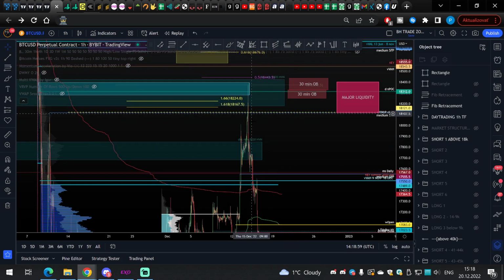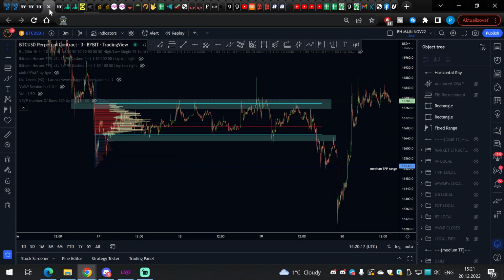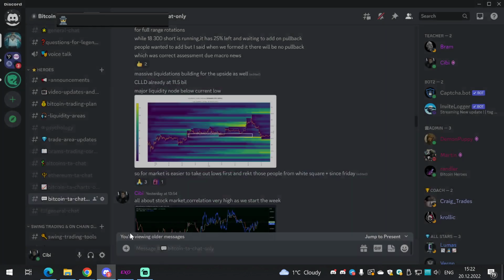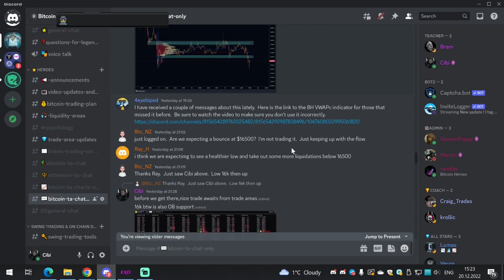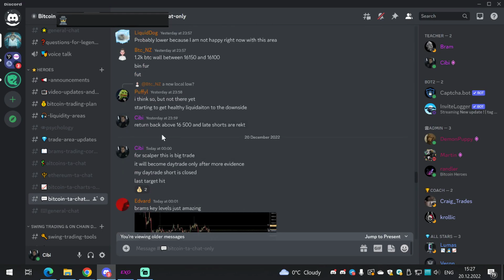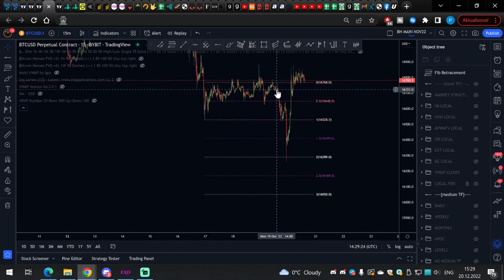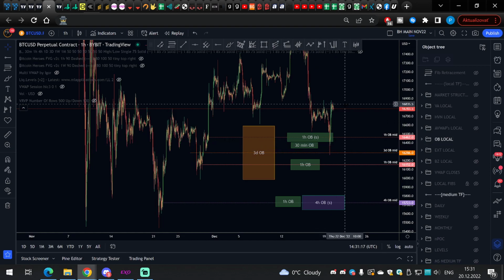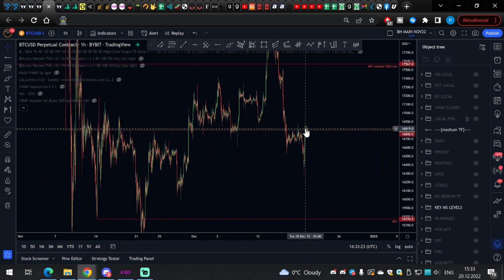Bitcoin Technical Analysis - 18 300 Short TP hit at 16 300 for Big Long with Exocharts Tradinglite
0:00 - Intro - 18 300 Short
02:09 - Detailed view on Trades in 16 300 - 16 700 Support Area
04:55 - Liquidity with Hyblock
06:55 - Orderflow with Exocharts
09:18 - General TA